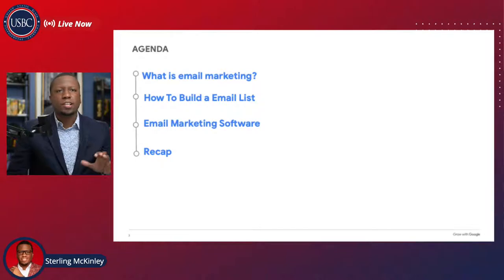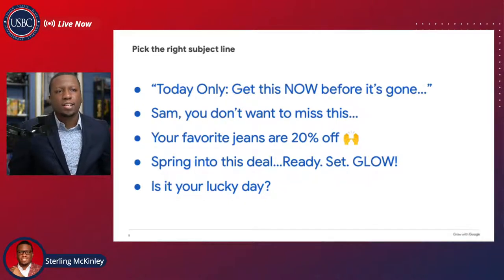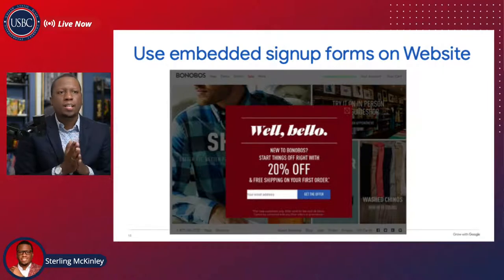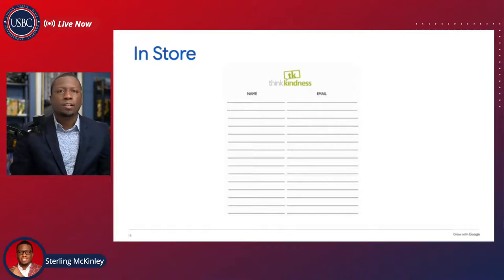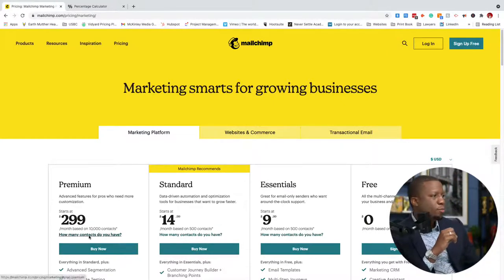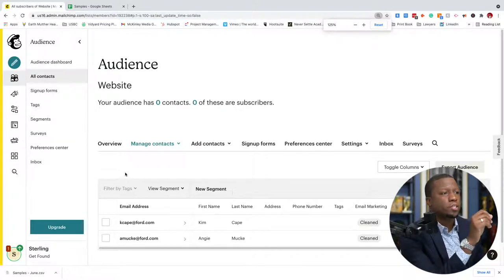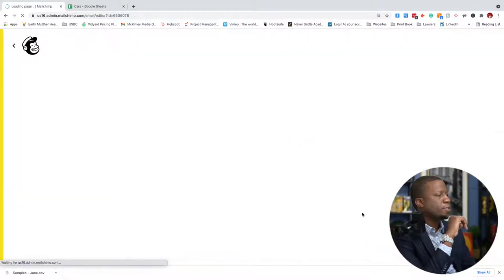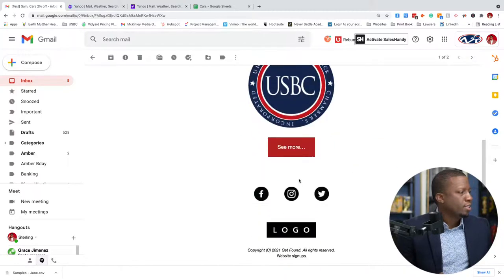Design Thinking for Entrepreneurs & Email Marketing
In this workshop, you will learn new techniques that will help them craft a brand voice and engage their audience through email marketing. You will get hands-on experience creating content, managing drip campaigns, and developing email strategies that will allow you to accurately analyze your audience.

Hosted by Sterling McKinley, Grow with Google Lead Facilitator